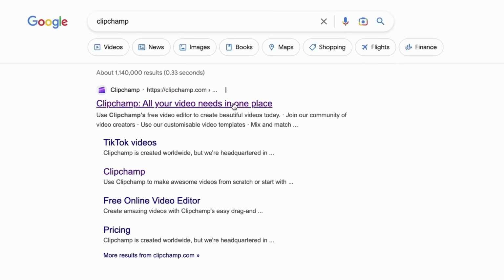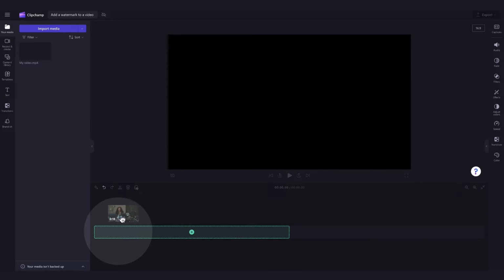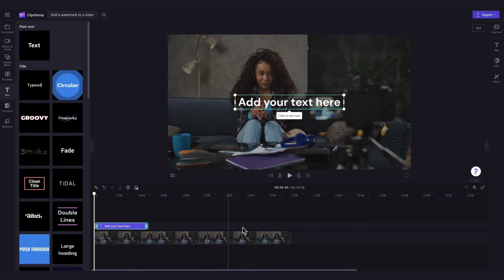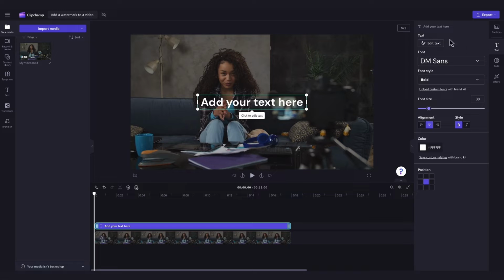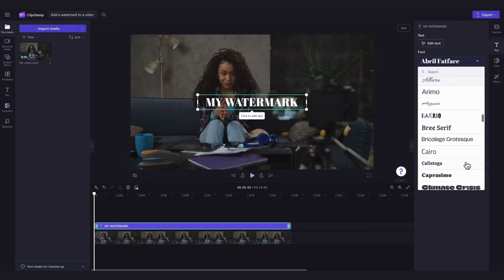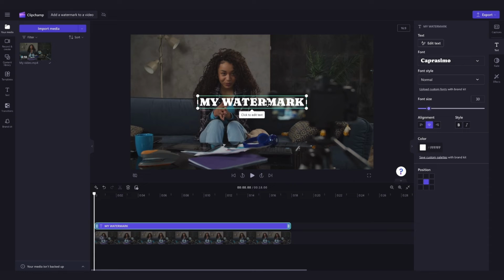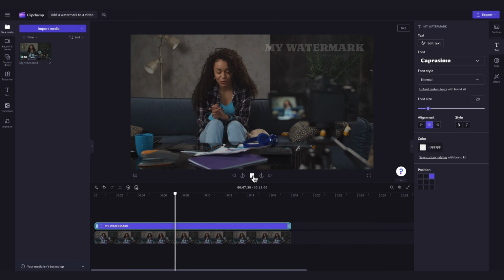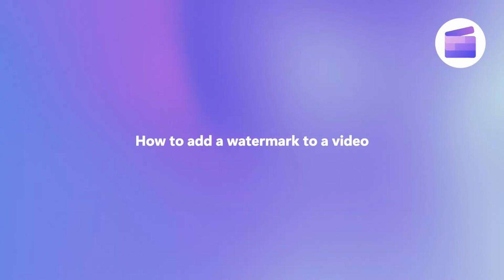How to add a watermark to a video for free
In this tutorial, you'll learn how to create a watermark effect for your next video with Clipchamp! So, feel free to try it for yourself through the link above ☝️

00:00 Intro
00:05 How to create an account
00:20 How to import your video
00:38 How to add watermark text
01:17 How to personalize the watermark text
02:23 How to create the watermark
03:19 How to export your video
03:34 Outro

Use this link to start video editing using the best free editing software